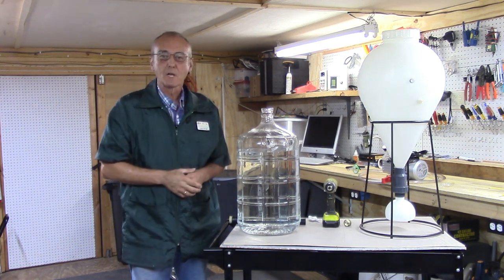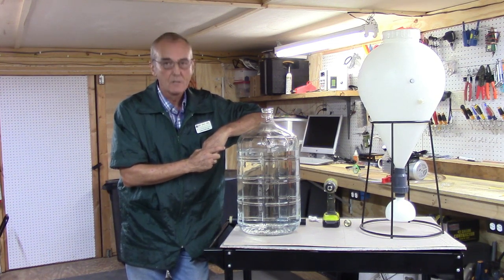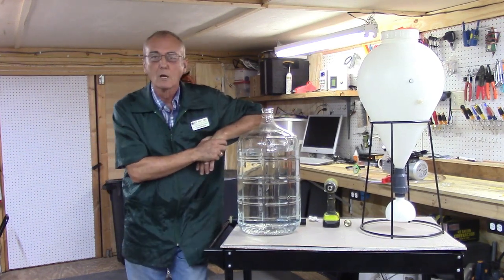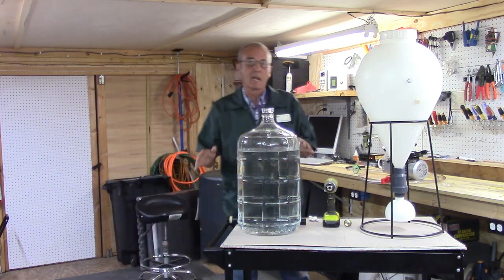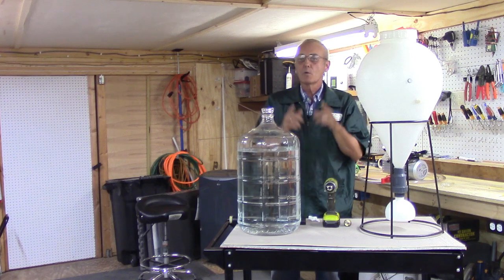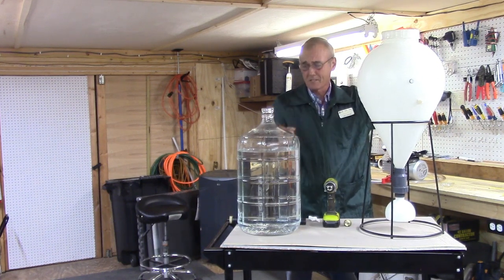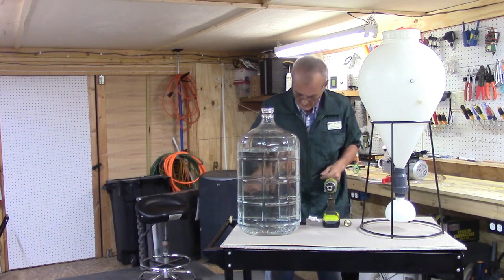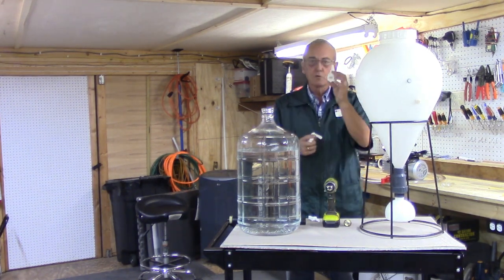Vacuum transfer and the fastfermenter